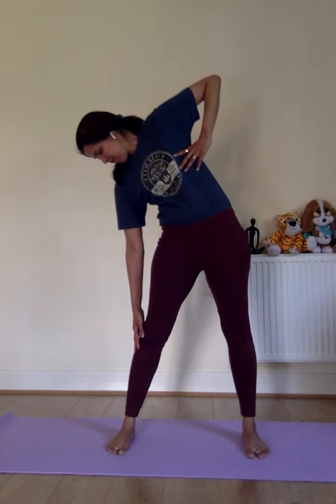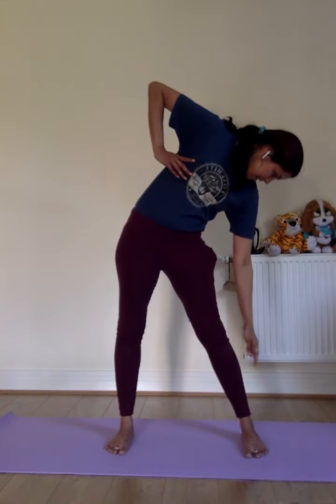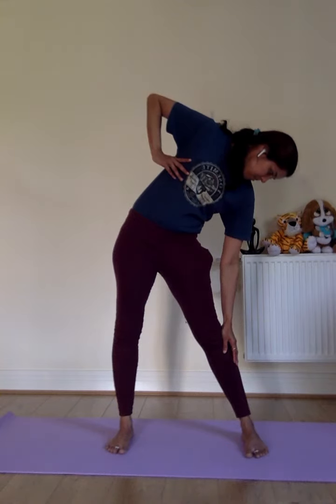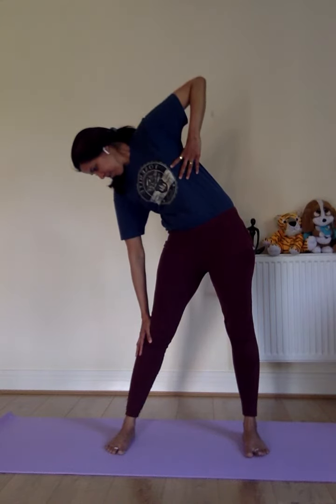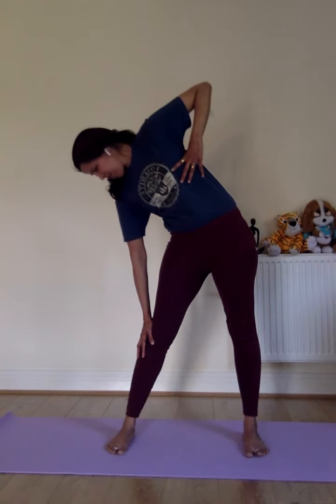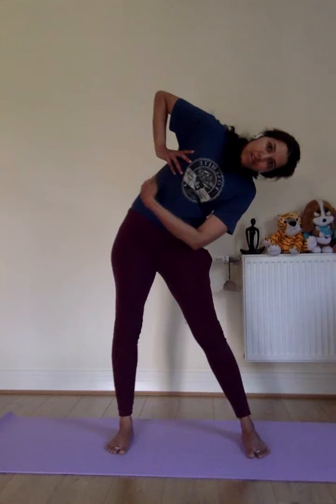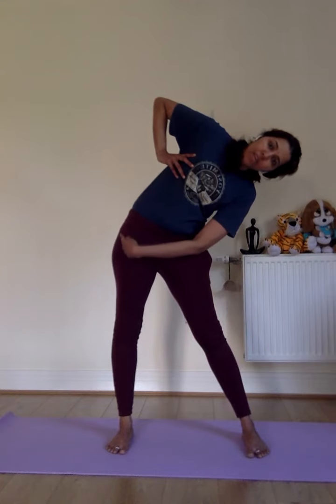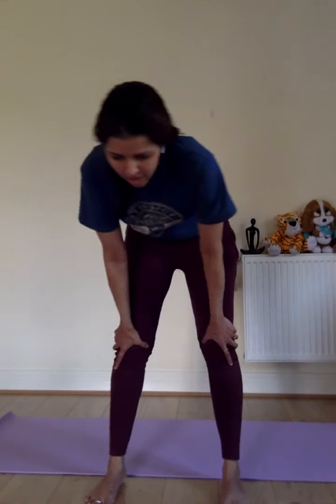Konasana (Angle Pose) Variation 1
This helps especially in reducing the waistline and has 2 more variations (subsequent videos).

Limitations (Avoid in case of): Spinal injury, severe back problems, frozen shoulder, severe arthritis, vertigo, hypertension, serious cardiac complaints and pregnancy (2nd & 3rd trimester).

Benefits of Konasana:
- Help to develop and tone the muscles of the sides.
- Favourable effect on the abdominal & pelvic organs, as they get compression alternately, and aids good blood circulation.
- Improves digestion.
- Stimulates the nervous system and alleviates nervous depression.
- Works on the intercostal muscles.
- Helps in sideward stretching of the spine.
- Stretches & contracts, alternately, the muscles of the thoracic region of the body.

Steps:
1) Stand erect with hands at their respective sides with feet 2 feet apart parallel to each other. Keep the neck straight, chest thrown well forward,  abdomen in normal contour, and the chin drawn in.
2) Left hand on waist, inhaling, turn head towards right side.
3) Bend right sideways, back straight, looking at the right hand (finger tips), bending upper part of the body, above the waist.
4) Simultaneously, slide right hand down towards the knee, while the left palm slides up (fingers kept towards the chest while the thumb goes behind), under the arm pit. Keep the hips and legs fixed, only curve the spine. Bring the thorax, neck and head to a right angle with the base. The oblique upper part of the body should be held precisely in a vertical plane, i.e. carefully avoid any tendency to incline either forward or backward.
5) Complete all above steps in 3 seconds, while inhaling.
6) Maintain this position for 6 seconds, retaining the breath (final position). Alternately, stay in this static position for a few breaths.
7) Return to starting position: Exhaling, in 3 seconds, smoothly bring the trunk back to the starting position, while the hands glide back to their respective sides.
8) Repeat on left side.
Recommended Practice: Try to practice 3 rounds, with a pause in between rounds.